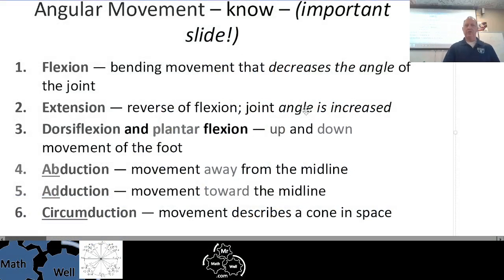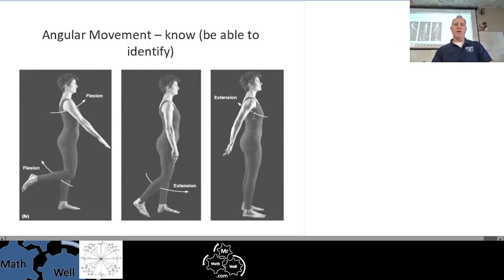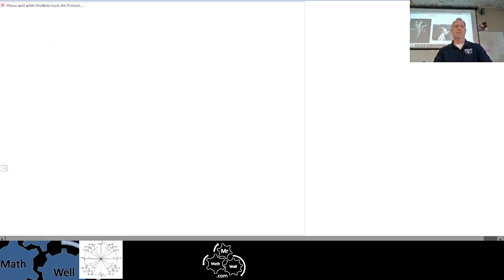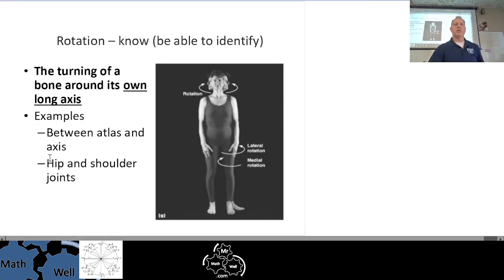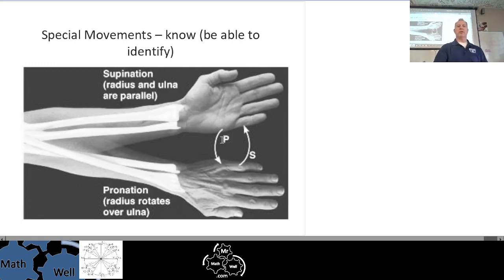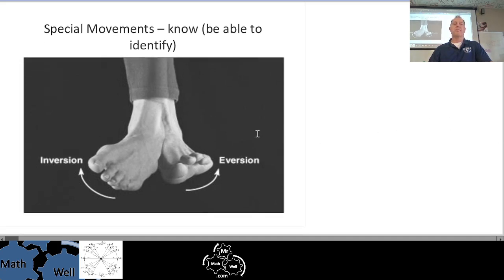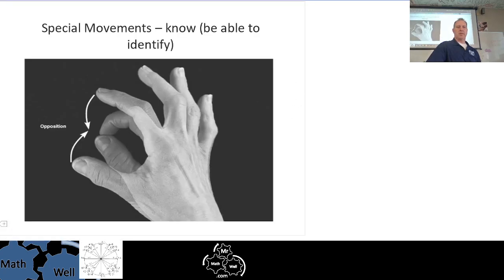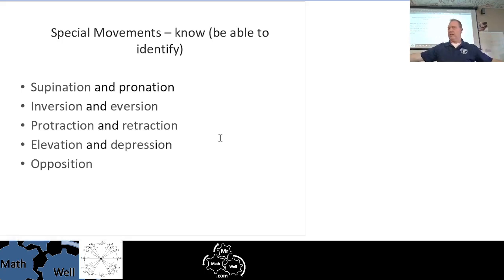HS 20 Muscular Movements Lesson